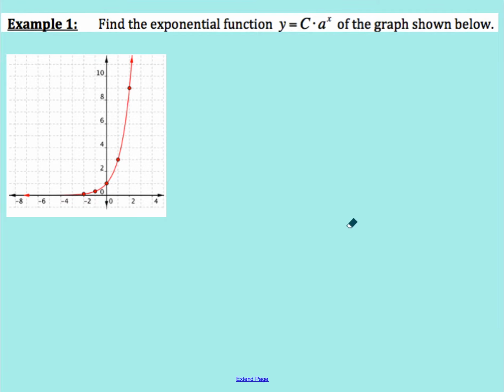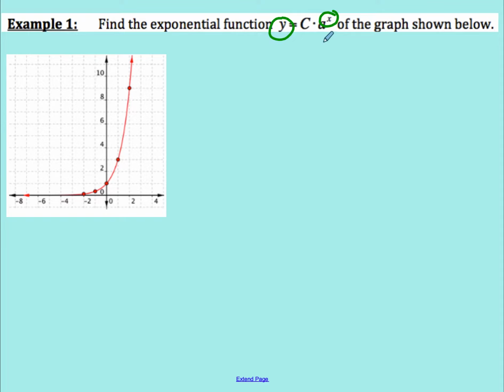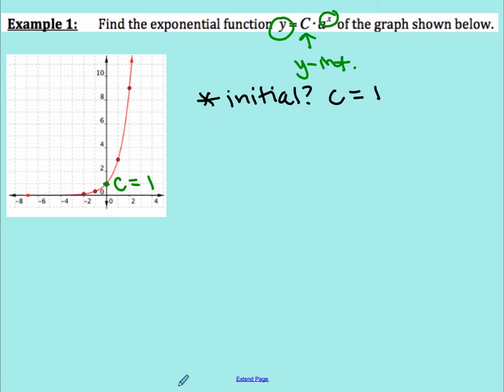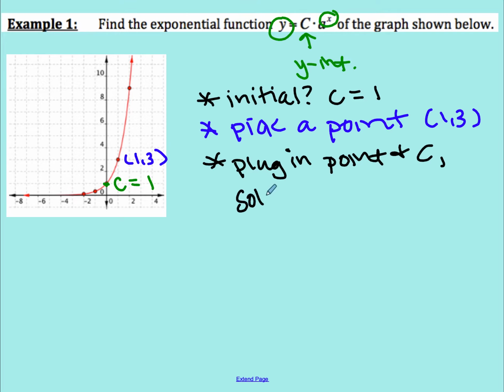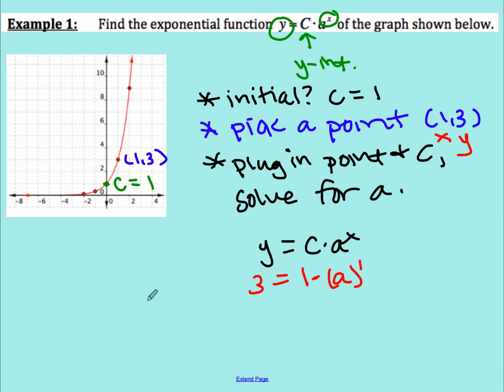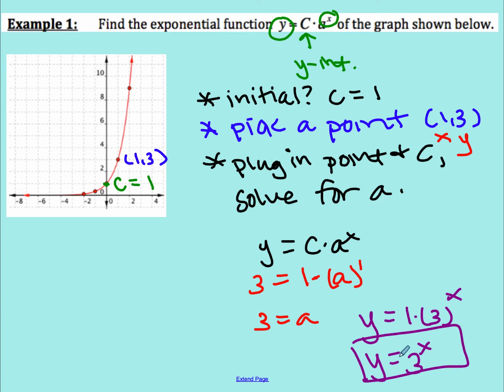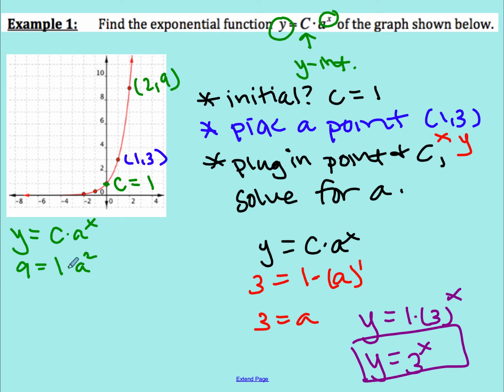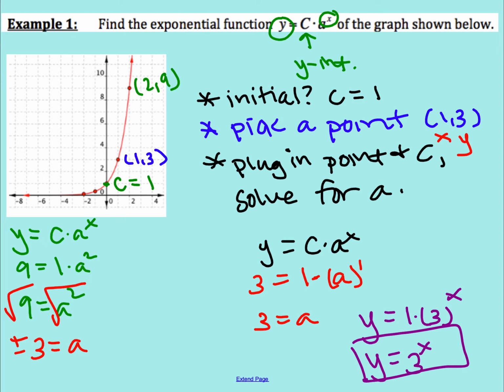Section 1.5: Exponential Function given y-intercept